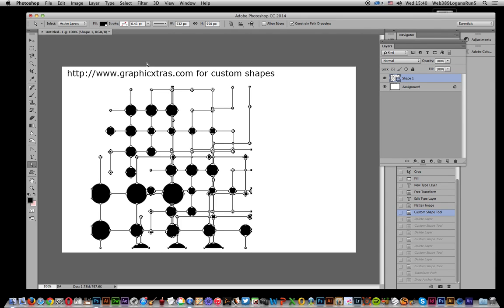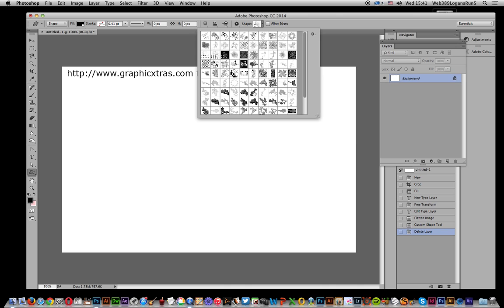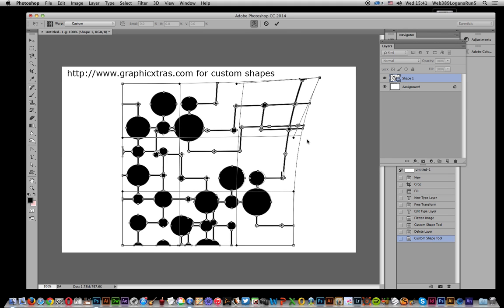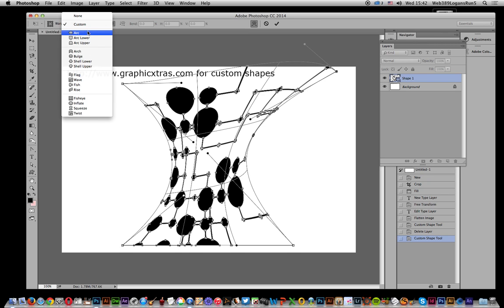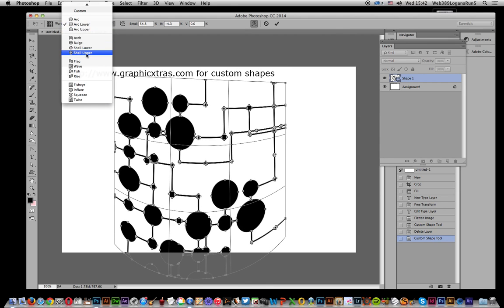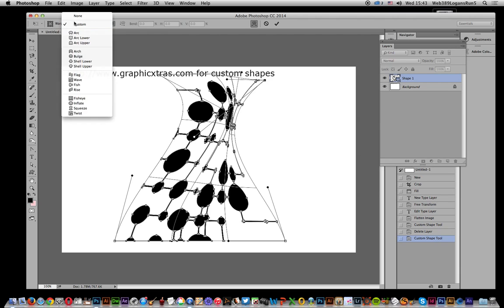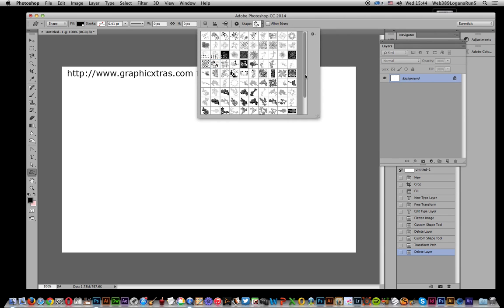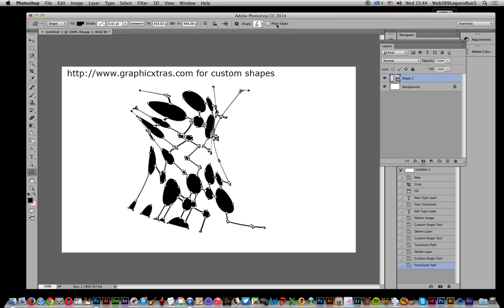Photoshop CC : Warping custom shapes tutorial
How to warp custom shapes in Photoshop (using Photoshop lattice custom shapes as an example but they could be any custom shapes).
0:00 Intro